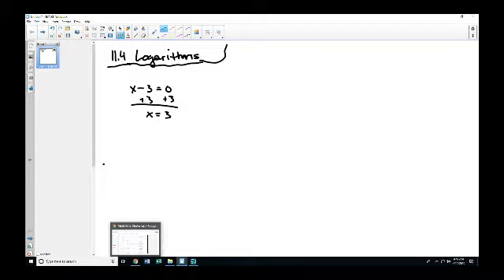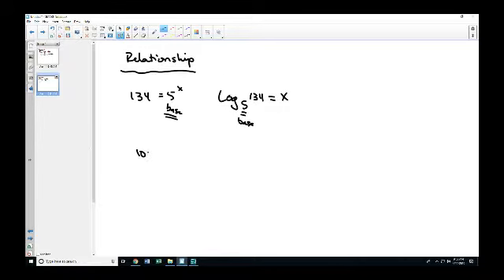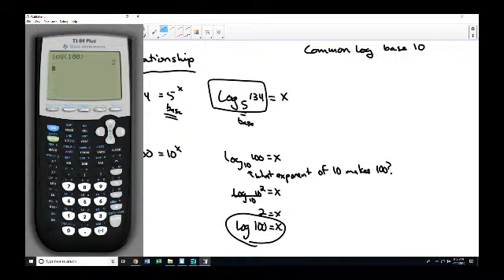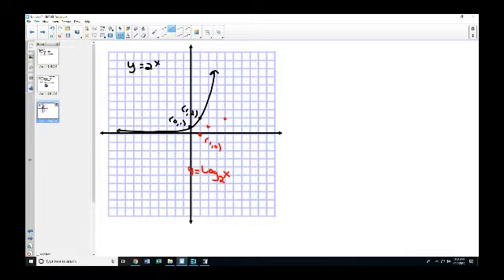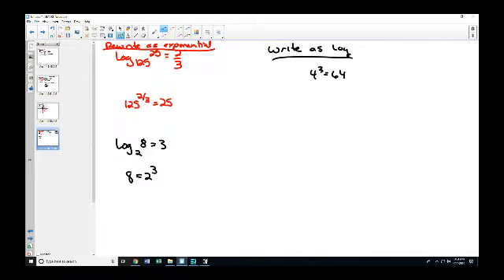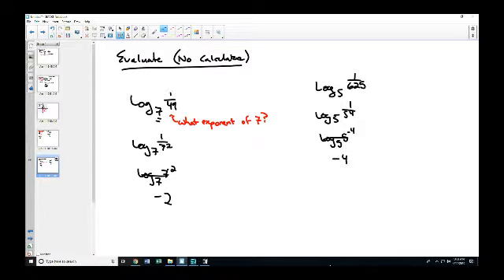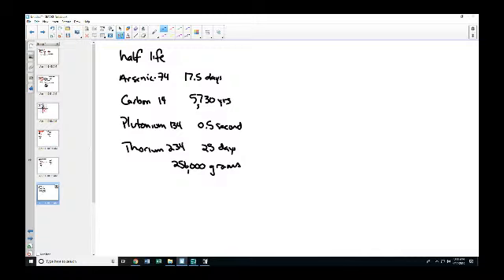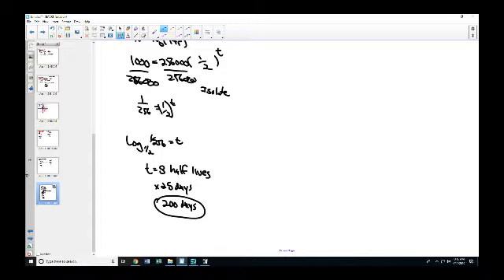PreCalculus 11.4 Logarithms